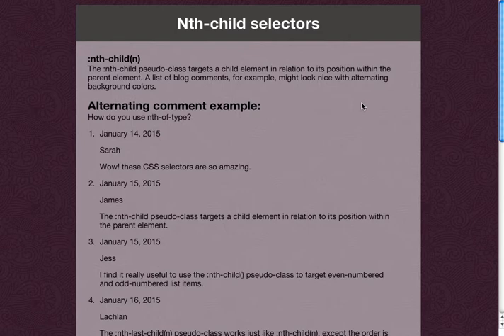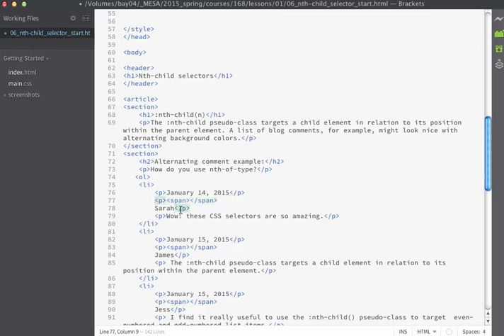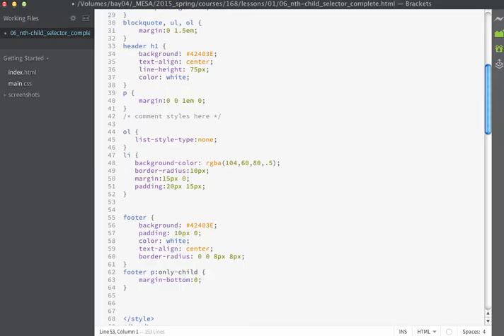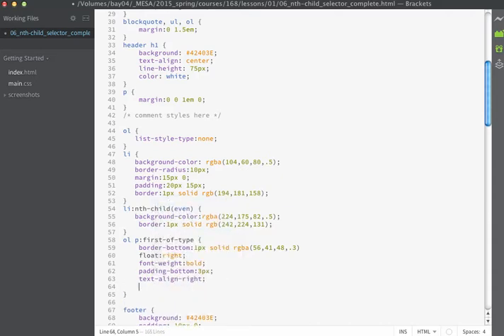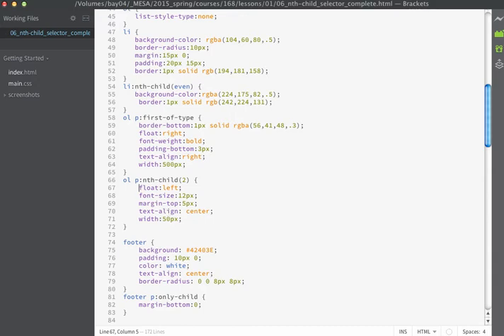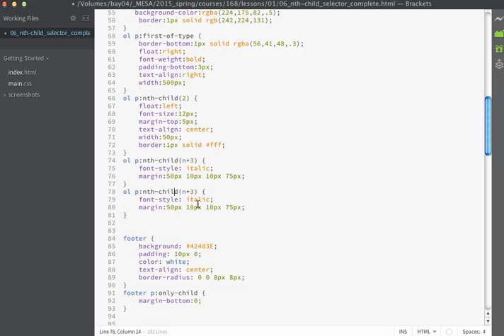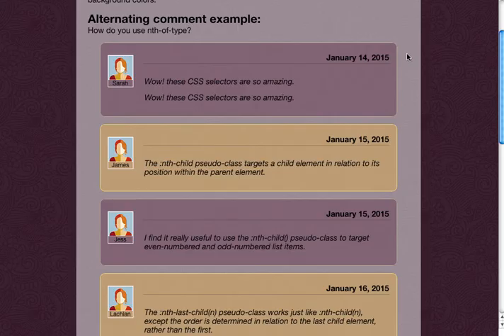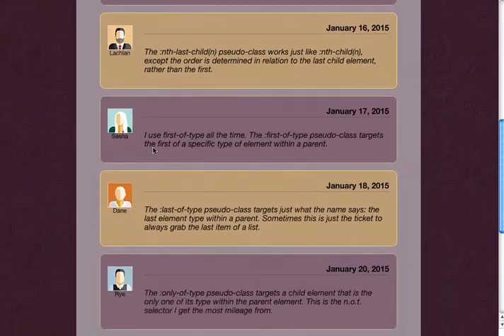168_01-07_css_nth_child_selector_comment_page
CSS: using CSS3 selectors to develop a custom comment list on a webpage